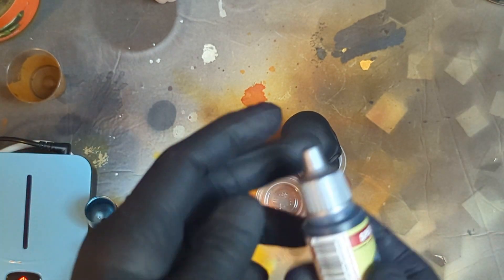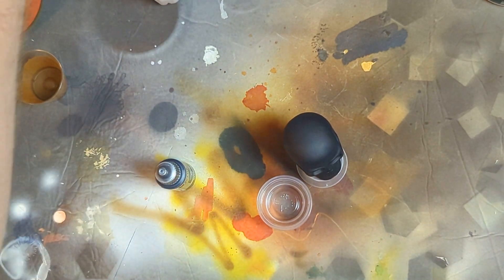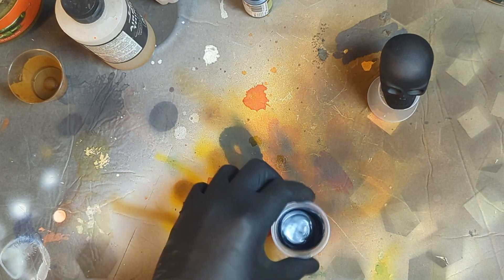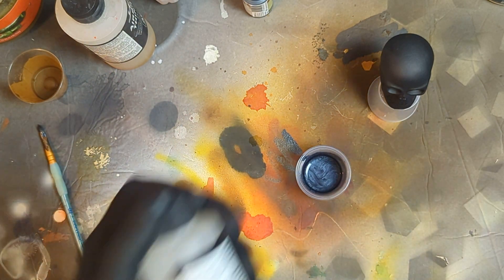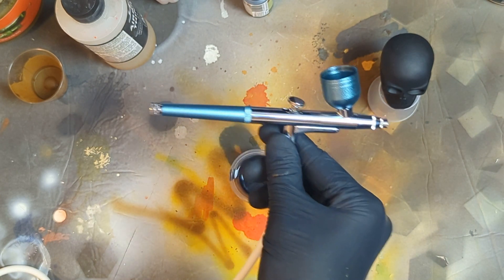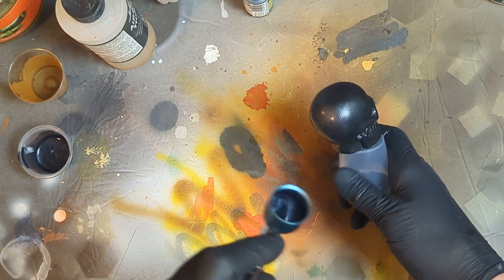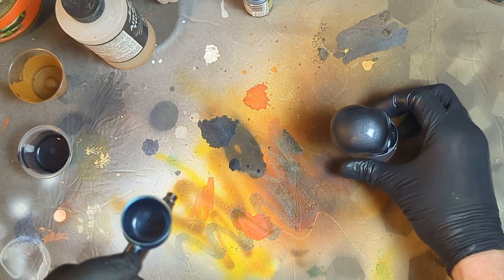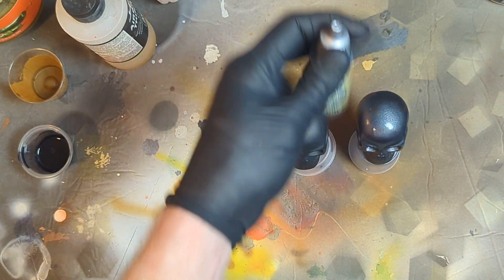Metallic Speed Paint Through The Airbrush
Airbrush For Painting MINIATURES - SleepwalkAir

Hello painters and Kickstarter backers!! I wanted to show you a very easy low stress way to just get comfortable shooting some color through the airbrush with almost no risk of clogs of any kind. Alcohol ink is reactivated with alcohol so it also easy clean up when you're done playing!

Maxton Black Paint Brush Set

Grab some new paint brushes for you or your friends. Sold thousands of them over 5 Kickstarters!!!

Ghost DryBrush

Thank you for checking out the dry brush set. The is is perfect for miniature painting and terrain. 3 different sizes to cover all your needs.

ColorShot Spray Paint
Skull Cup
GHOST PAINTBRUSH SET
GhosTiny Ultra Detail Paint Brush Set
Ghost Precision Cutters

3D Printer MARS 2 PRO